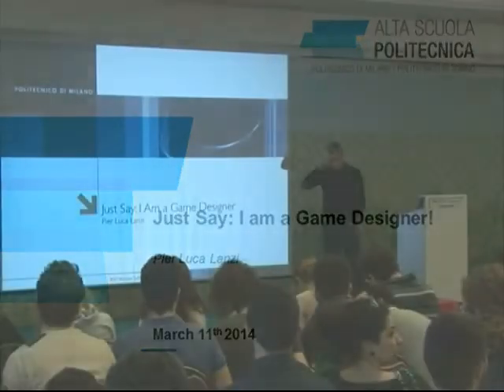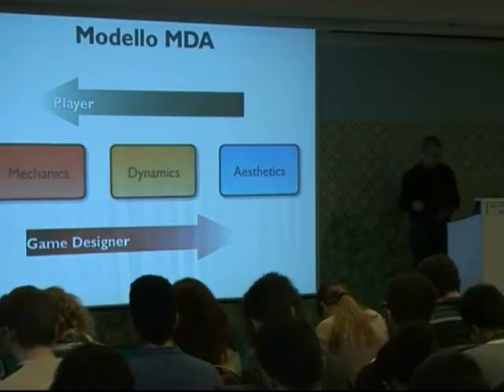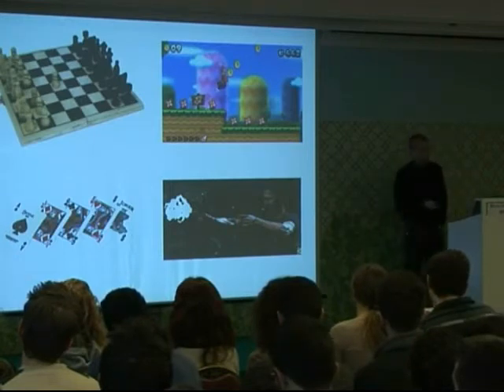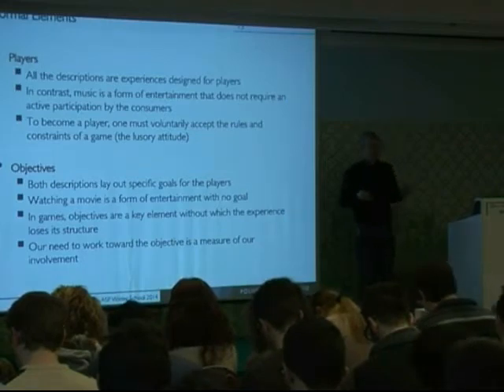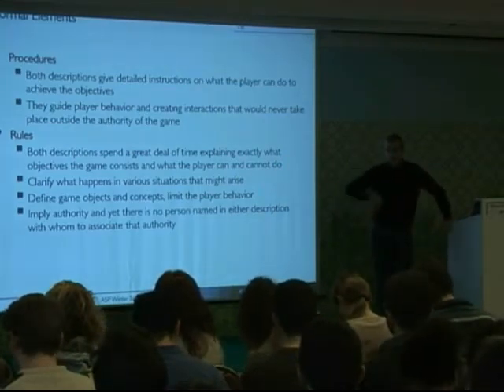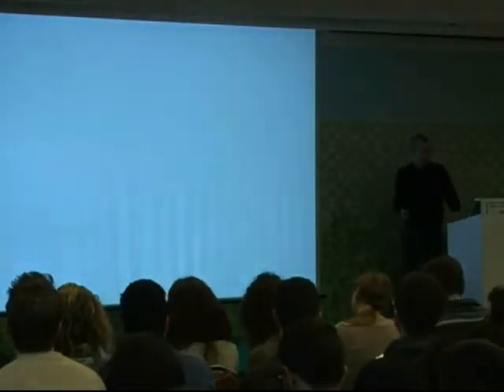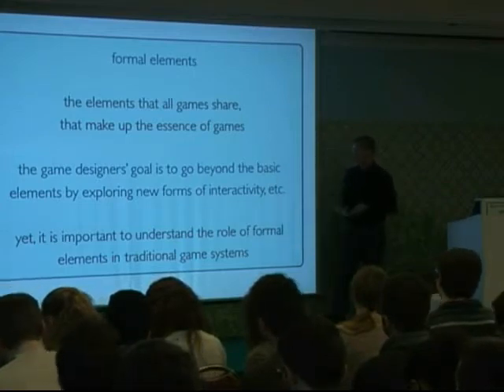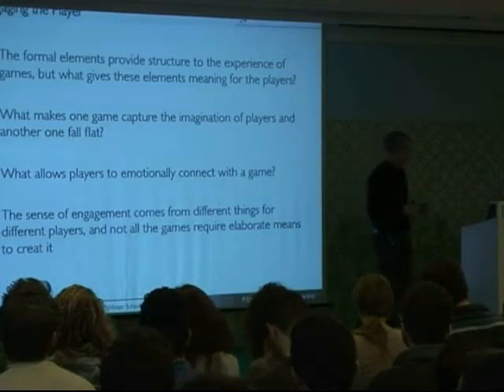Just Say: I am a Game Designer! (Pier Luca Lanzi)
ASP 10th cycle - Winter School 2014
March, 11th
Belgirate (VB)

The lecture "Just Say: I am a Game Designer!" is part of the ASP Course 'Design Methods' coordinated by Gaetano Cascini.

The aim of the course is to introduce the ASP students to the wide range of existing methods, from the descriptive models for analyzing Design processes and behaviours, to the prescriptive tools that provide a structured and multidisciplinary approach to design.
The students will acquire awareness on the existing approaches to Design, by sharing a common lexicon on Design Methods and being introduced to the main stages of product/service design.

Pier Luca Lanzi is an associate professor at the Politecnico di Milano, Dept. of Electronics, Information and Bioengineering.